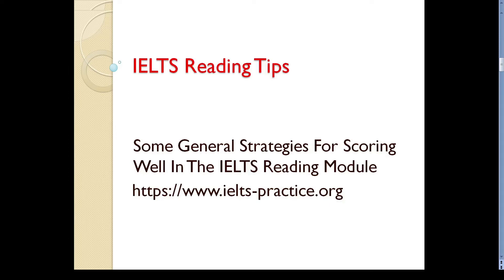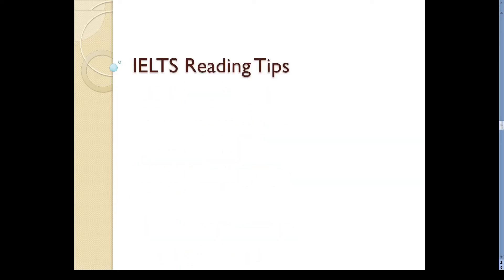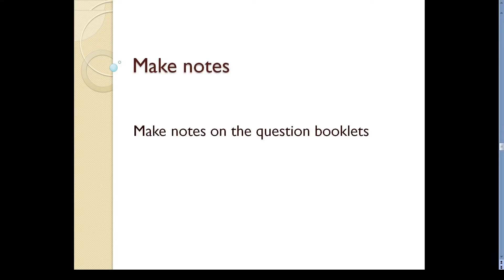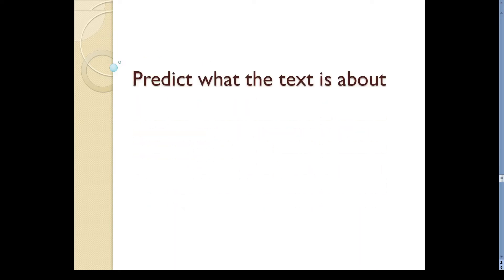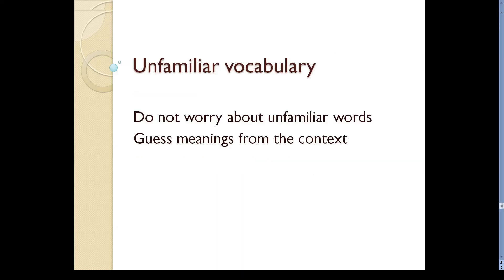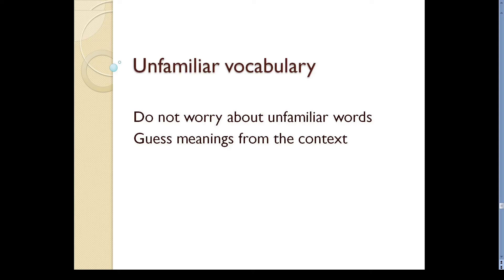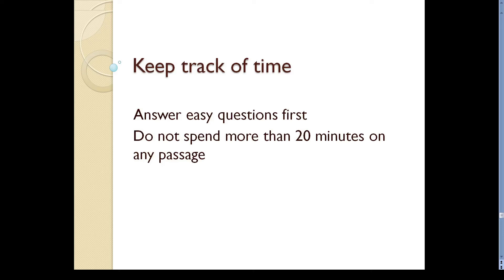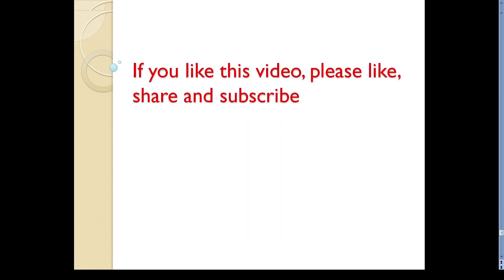ielts Reading Tips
Here are some general strategies for getting a higher score in the IELTS reading module. For IELTS writing samples and preparation tips,